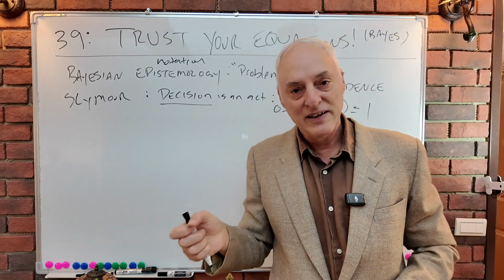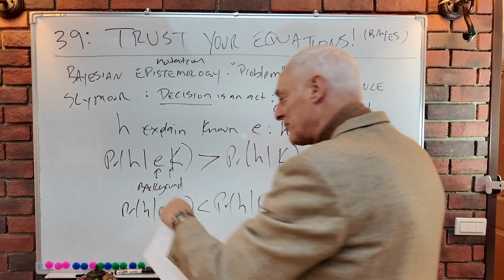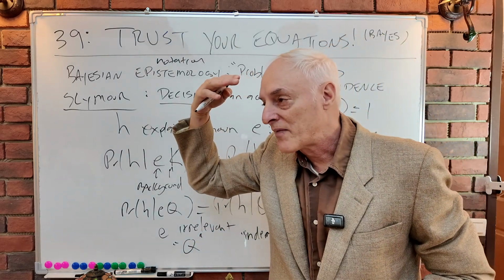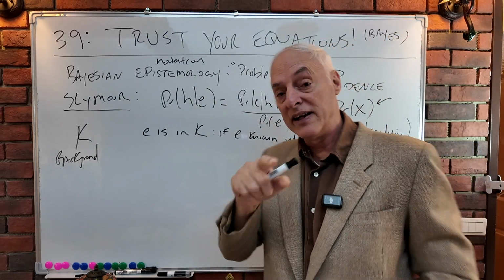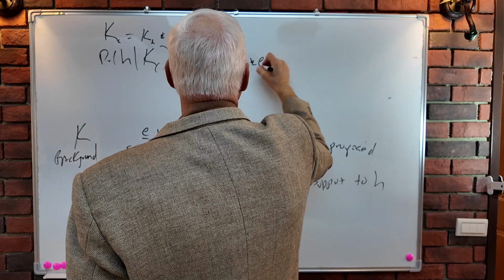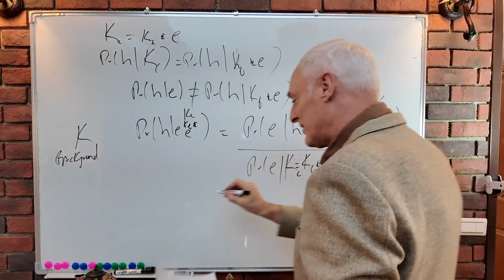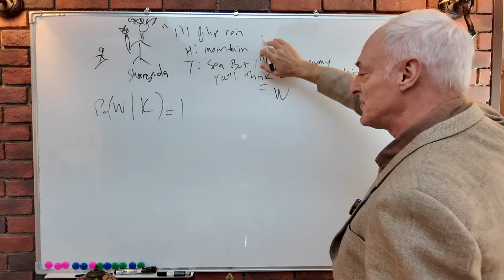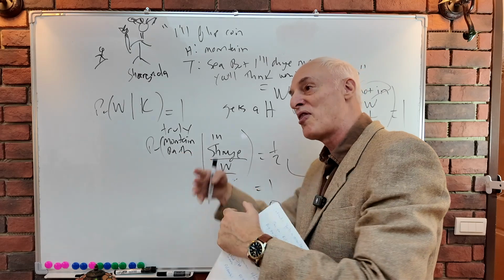Class 39: Trust Your Equations (Bayes)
The "problem" of old information disappears once you write Bayes formula correctly. Indeed, many "problems" in Bayesian epistemology philosophers spend years on disappear once Bayes theorem is written correctly.

All questions will be answered in the following Monday's lecture.

JaynesProbabilityTheory.pdf

Uncertainty & Probability Theory: The Logic of Science